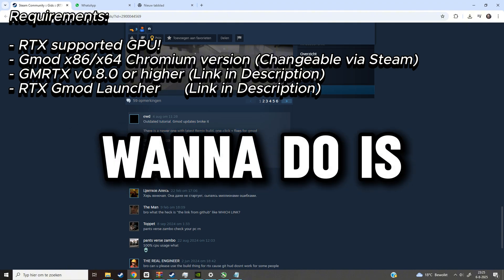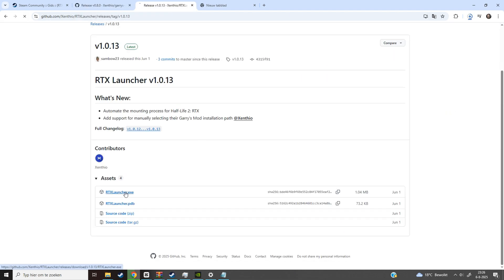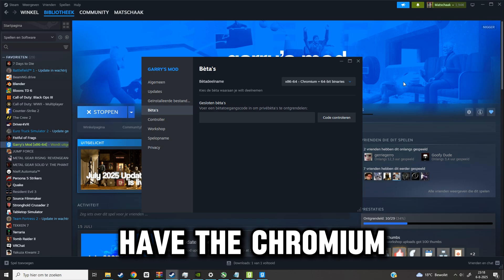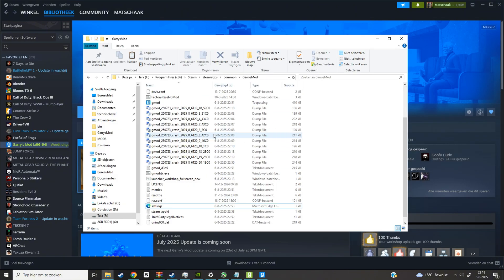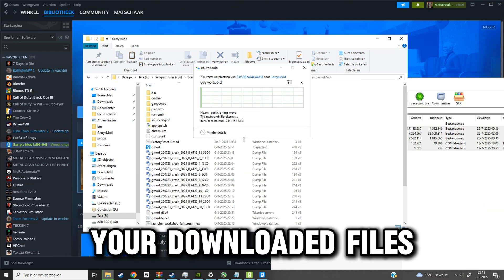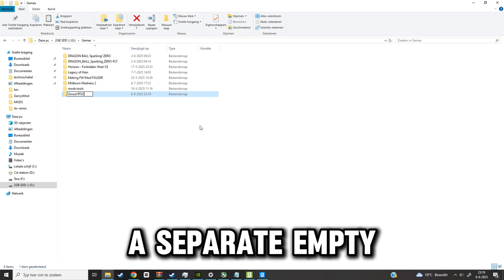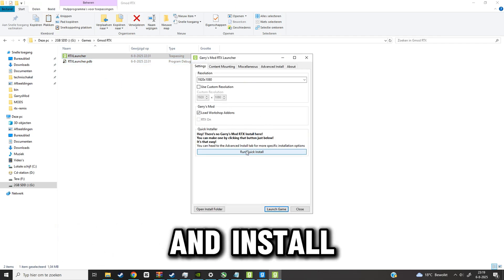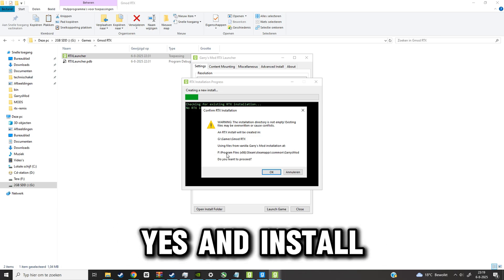Installing GMOD RTX (Very Easy) Tutorial Latest Version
🚀🧩 How to Install RTX in Garry's Mod (2025 Chromium Version | x64 & x86)
In this video, I’ll show you the easiest and newest method to enable RTX-style ray tracing graphics in Garry’s Mod (GMod)